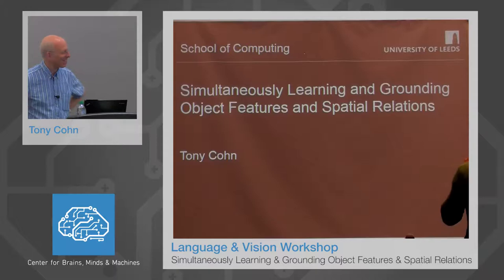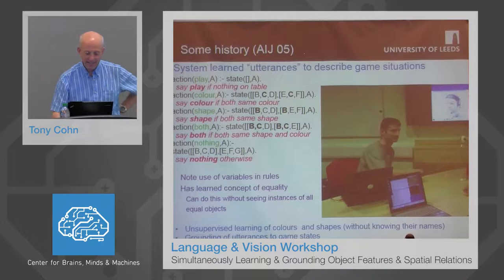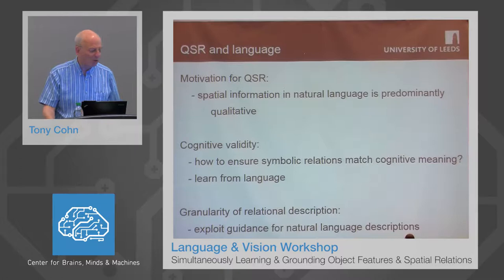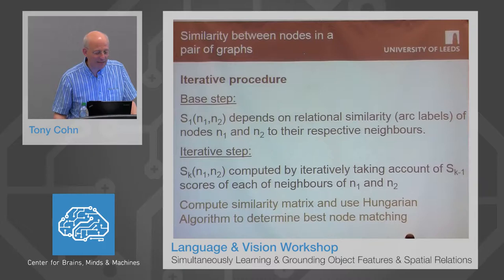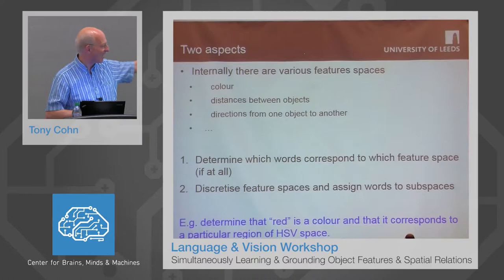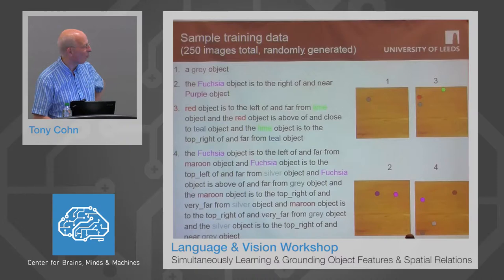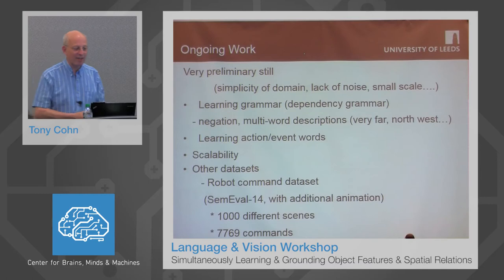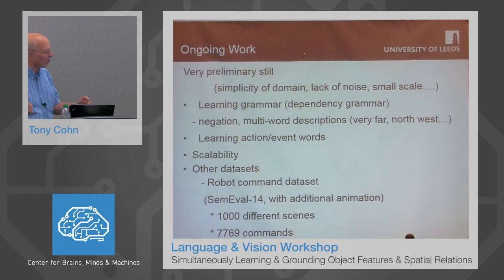Tony Cohn - Simultaneously Learning and Grounding Object Features and Spatial Relations